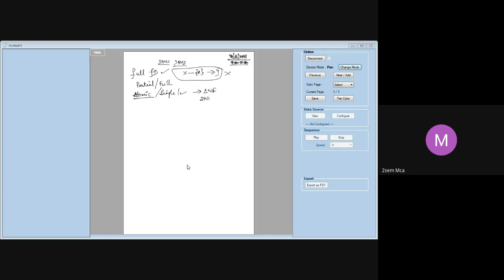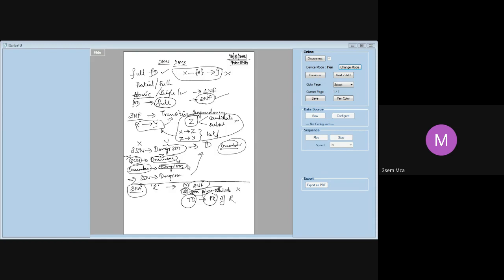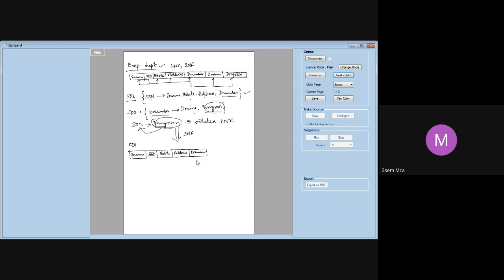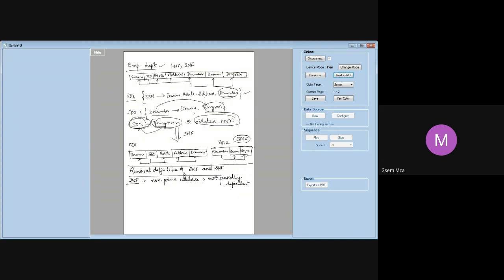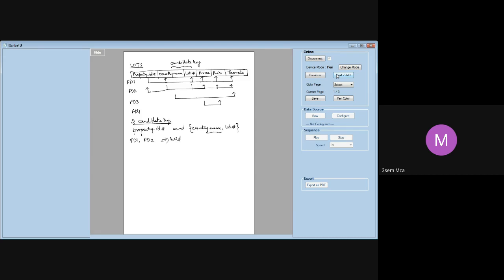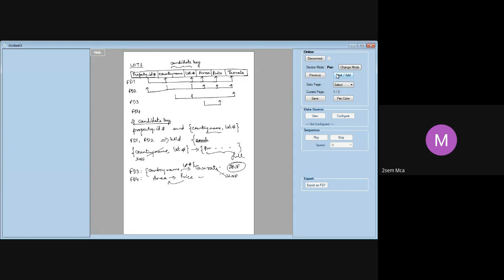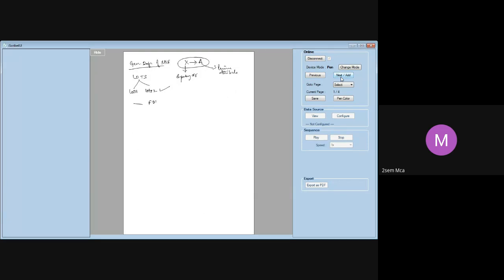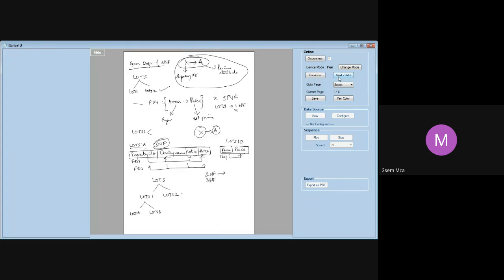DBMS 14 6 2021 Dr AK